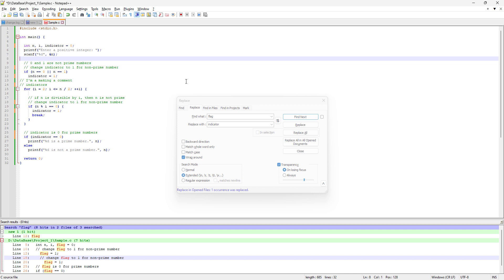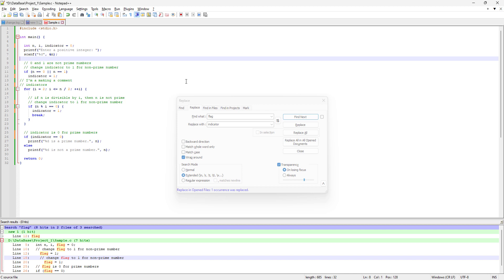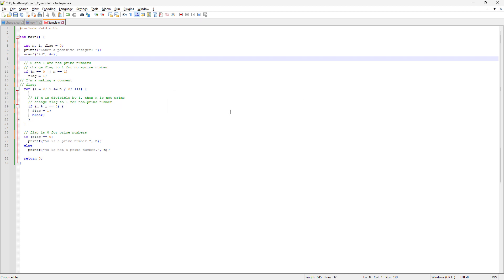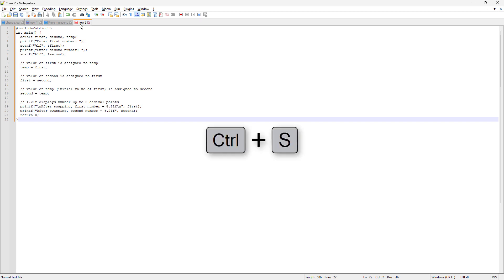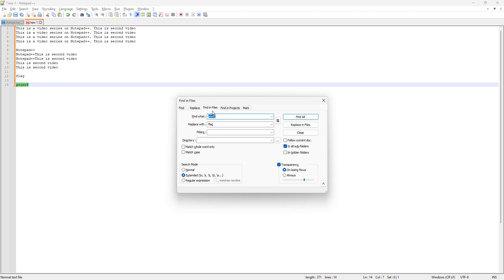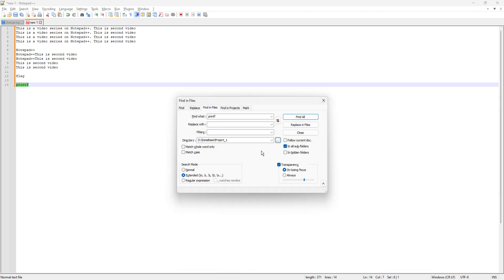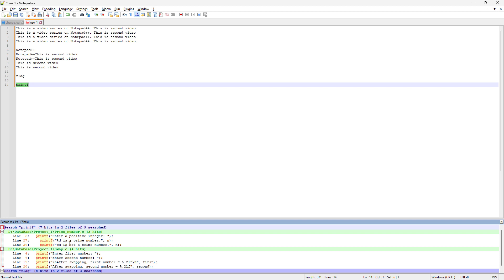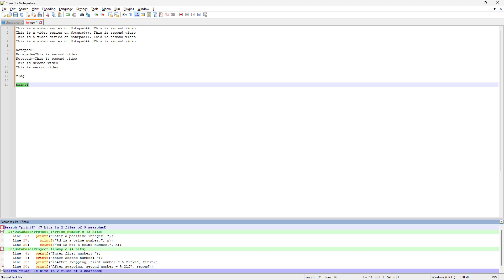How to Find Something in All Files of Any Directory in Notepad++ - [Increase Your Productivity]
- How to find something in all files of any directory altogether in Notepad++
- How to rename a file directly in Notepad++